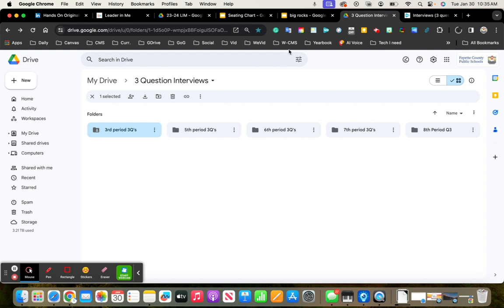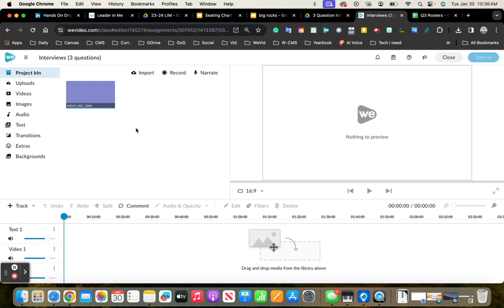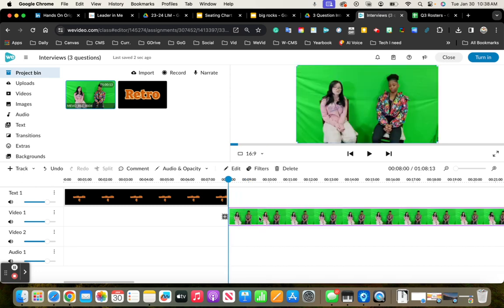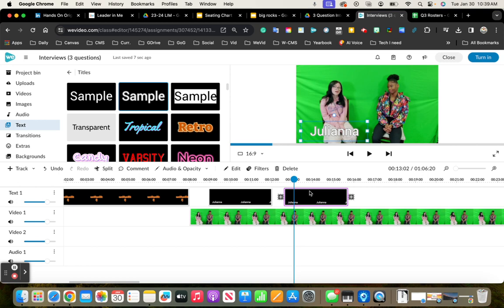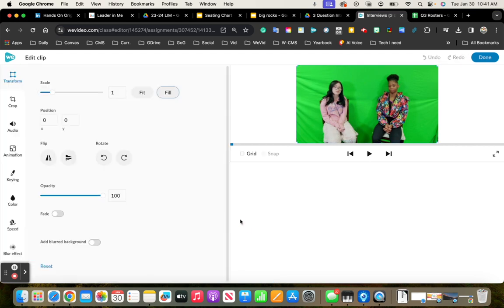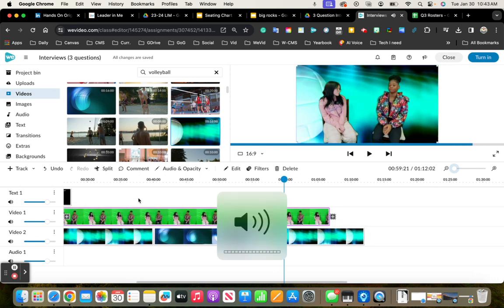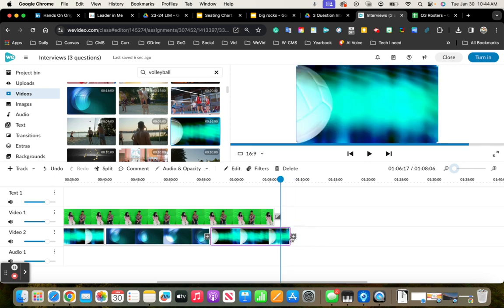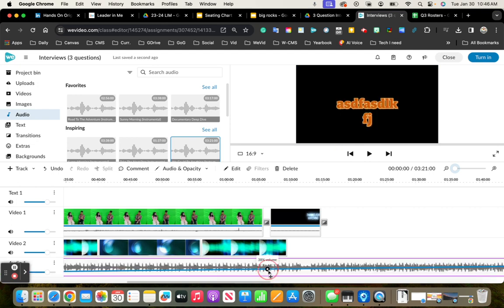How to do the color keyer with your 3 Q's unit